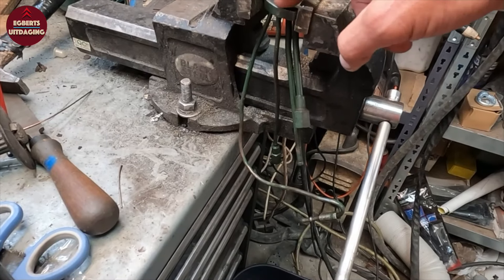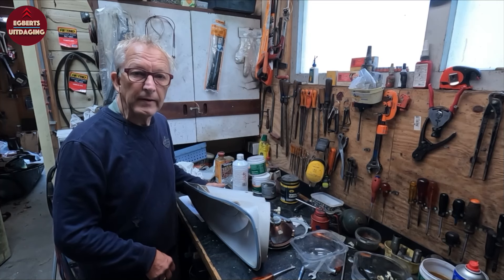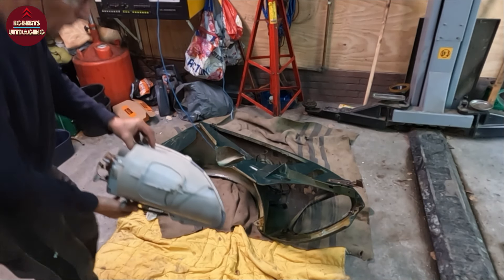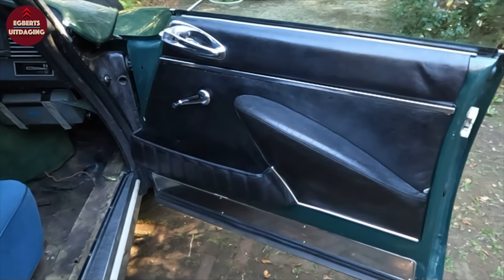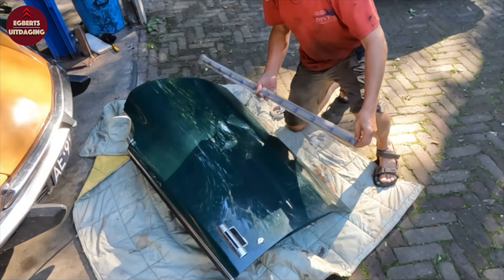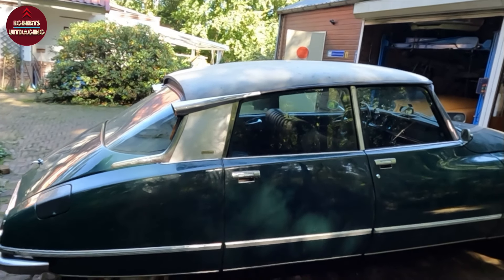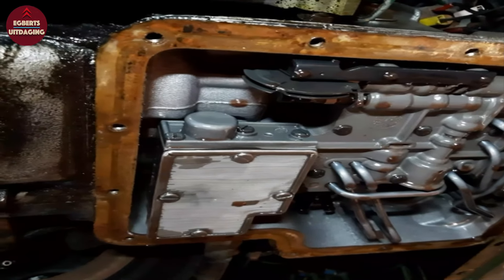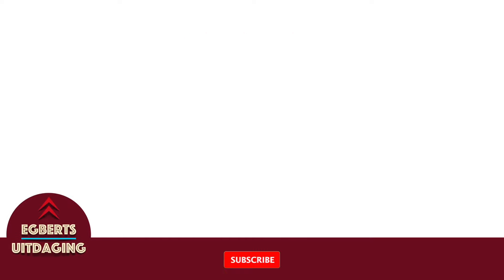Egberts uitdaging | Seizoen 2 | Deel 8 | Naar de snelweg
Er is een fantastische uitdaging op mijn pad gekomen. Ik heb een origineel Nederlandse Citroen DS overgenomen, die maar 4 jaar op de weg is geweest en sindsdien in een garage staat. De auto is totaal gedemonteerd en ik moet hem weer helemaal opbouwen.
Deze aflevering gaat over het verder afmaken van de auto en de eerste echte rit.
Over de vorderingen zal ik regelmatig een filmpje delen (met dank aan Rolph) voor het fantastische film montage werk.